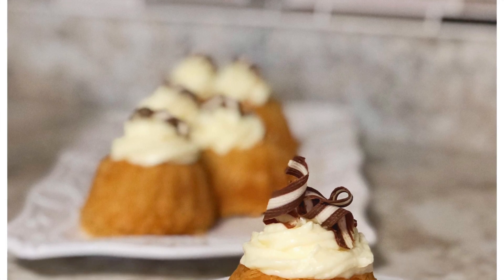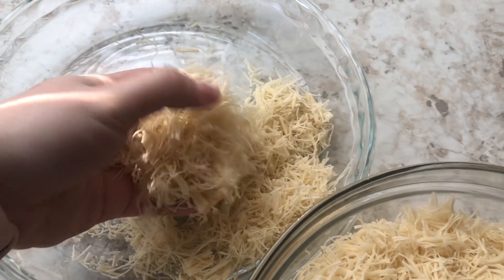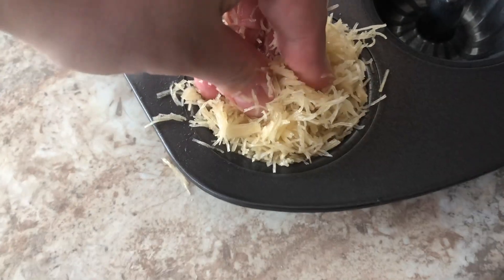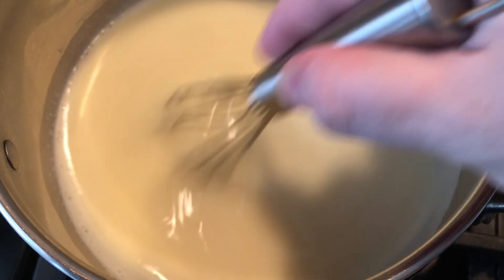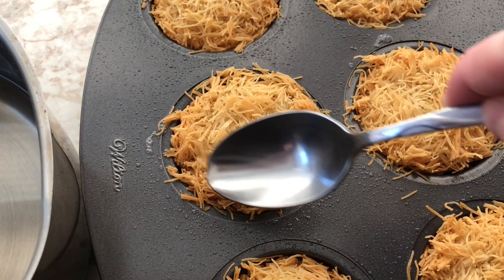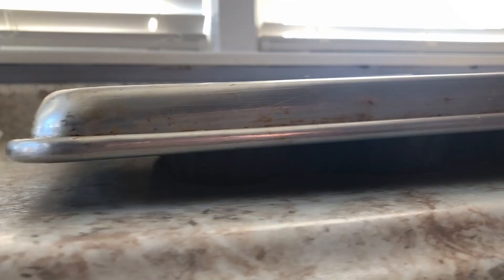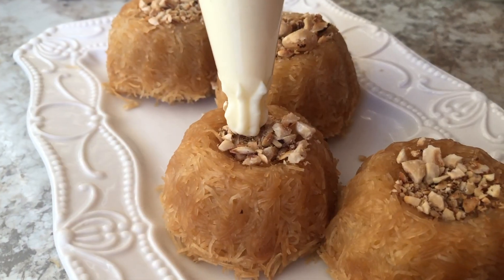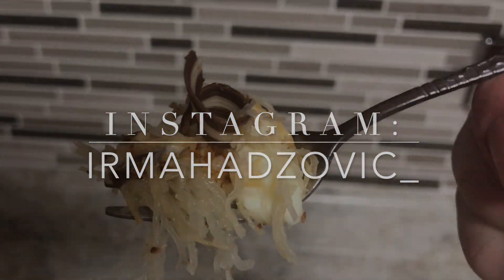Kadaif Cups- EASY and DELICIOUS Shredded Phyllo Dough - Irma’s Sofra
Ingredients:

1 package of Kadaif
1 stick of butter
2 tbs oil
Nuts of choice of fruit

*once you take the cups out of the pan add any remaining simple syrup you have left!*

Simple syrup:
2 cups sugar
2.5 cups of water
1/2 tsp vanilla extract (optional)

I baked my cups at 350F for roughly 35 minutes

I used vanilla pudding and a half a stick of butter but be creative and make it your own!

Pan:

Wilton Mini Fluted Tube Pan, 12-Cavity - 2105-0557

🎵 Track Info:

Title: Dreams Are Pretty by Seoul June